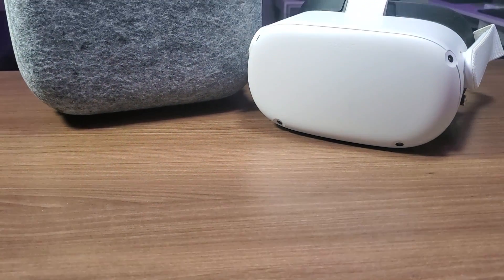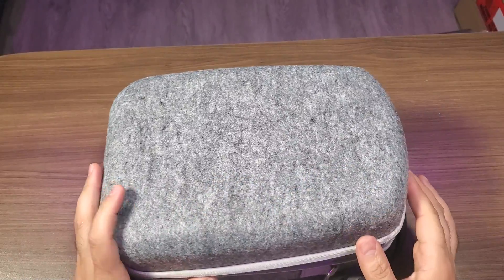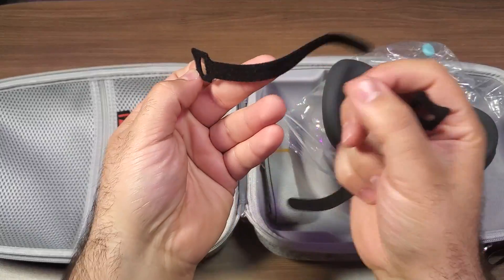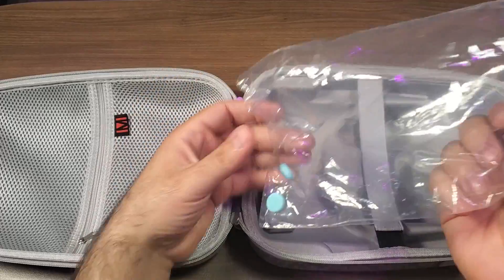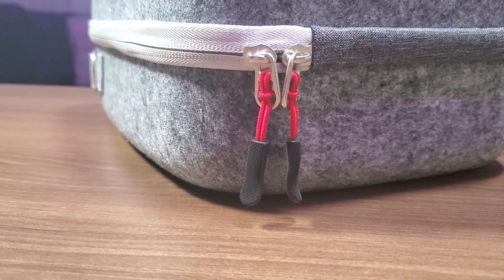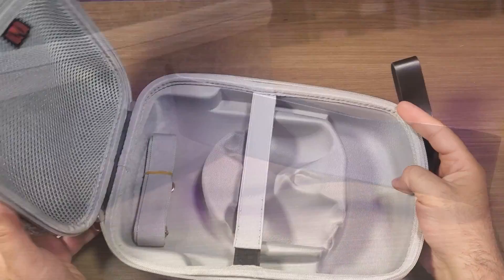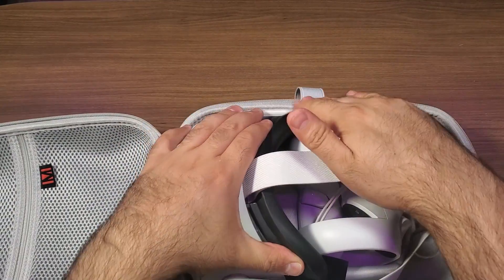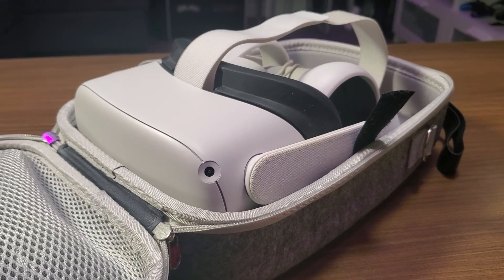Ryoko Meta Quest 2 Case - Watch before you buy!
SARLAR Hard Carrying Case Compatible with Oculus Quest 2 Basic/Elite Version VR Gaming Headset and Touch Controllers Accessories, Suitable for Travel and Home Storage

SMALL SPACE AND LARGE CAPACITY: The mini case designed by SARLAR for oculus quest 2. It is convenient for storage and travel, bid farewell to the huge box, and can accommodate elite headsets and some accessories.
FASHION AND STURDINESS: As supreme as official fabric, mini version design enhances the taste of grade. Made of high-density durable material, fixed elastic band built-in, shockproof, anti-scratch stylish.
EXCLUSIVE PATENTED DESIGN:High-end linear design, majestic, high-grade. A storage case designed for Oculus Quest 2, a patented product.
WHAT’S INCLUDED: Bundled with grip sticker(a pair) and lens protective cover. Comprehensively protect your VR Gear.
Please Note:No Oculus Quest 2 and touch controller included. We are committed to bringing you the perfect journey of virtual reality.